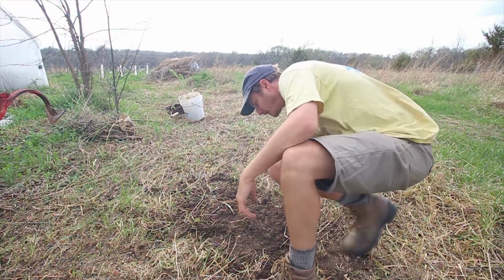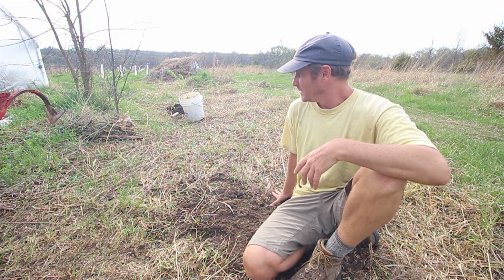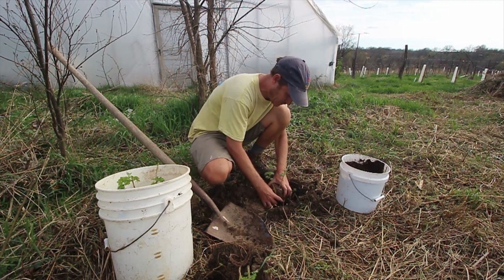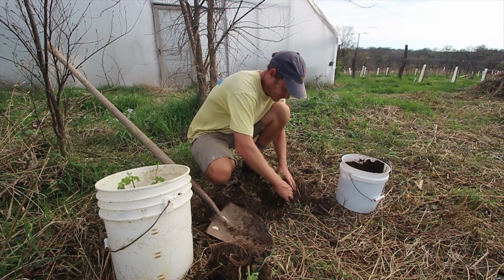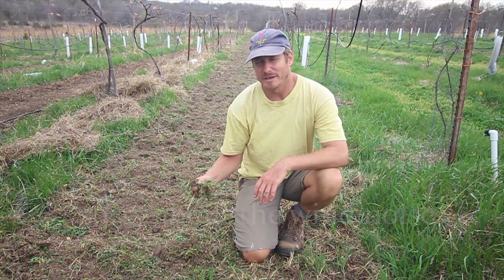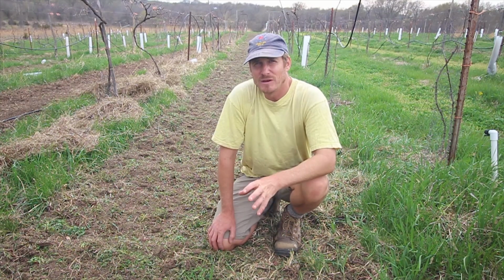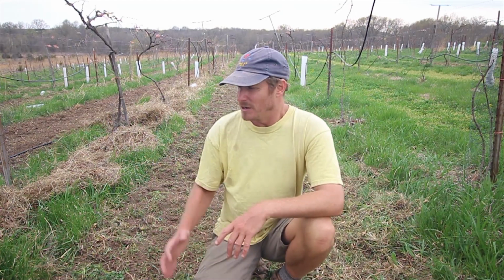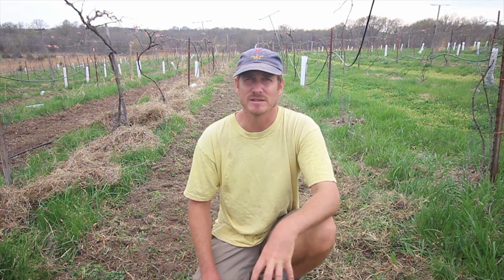This vineyard will grow THOUSANDS of pounds of veggies too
Part of sustainable food production is planting a diversity of crops.  Permaculture promotes stacking functions and synergistic plantings of crops and perennials.  Every season I make use of the space in between my rows of grapes to grow vegetable produce on a larger scale.  This space is normally kept in grass or a cover crop, but this seems like a waste of land when it could be producing more food for sale or home eating.  All that space needs to be mowed and maintained throughout the season.  In addition, by planting vegetables I can reduce the competition for water and nutrients with the grapes since vegetable root systems are much shallower and less extensive than grass roots.  Since starting this practice, I've found an increase in the productivity and vigor of the grapevines.